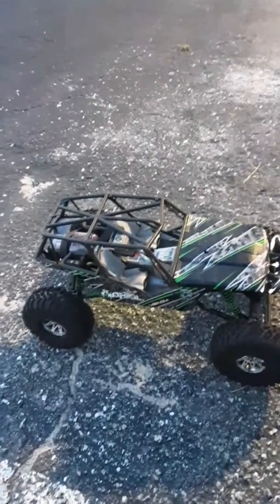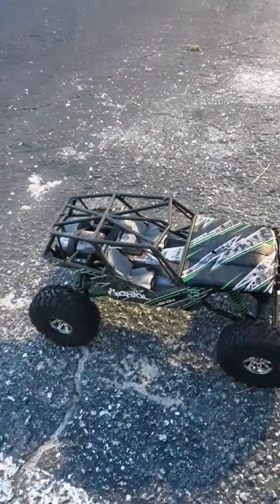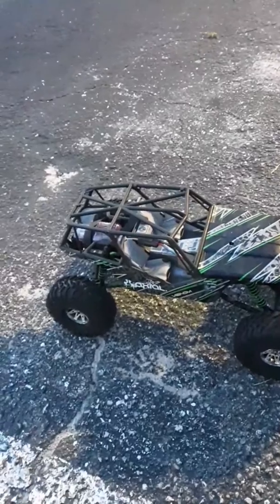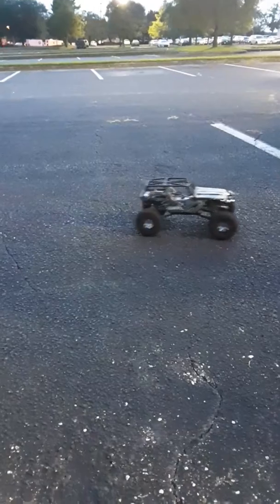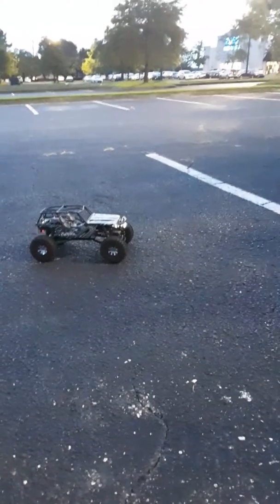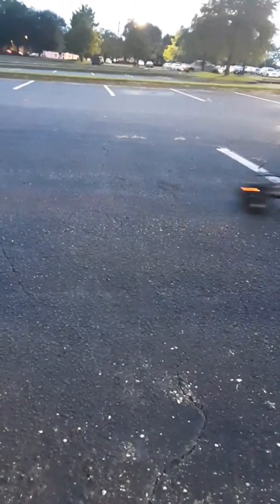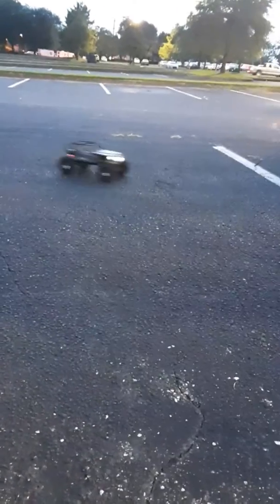Rc rock crawler for sale